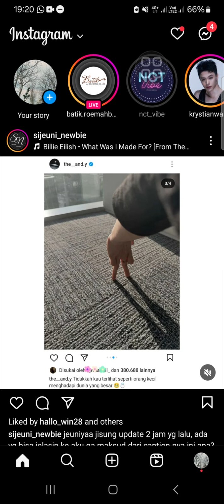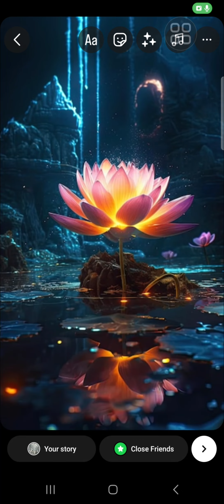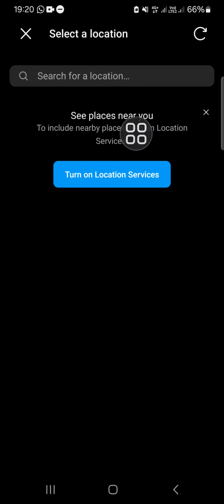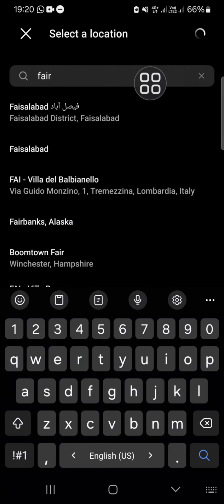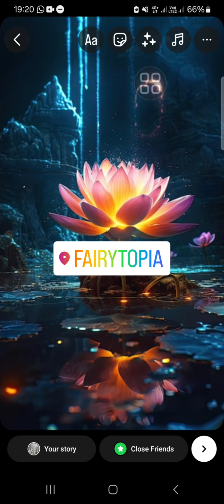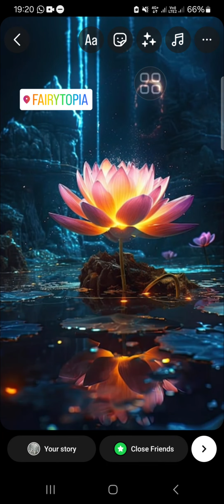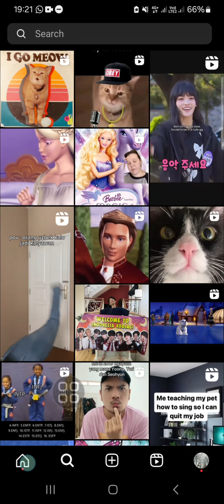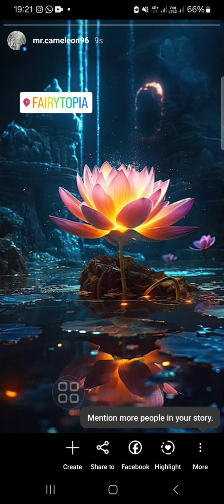💲 BEGINNER'S GUIDE: How To Add Custom Location To Instagram Story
Welcome to our Beginner's Guide! In this tutorial, we'll show you how to add a custom location to your Instagram Story. Stand out from the crowd by personalizing your stories with unique locations that capture the essence of your posts.